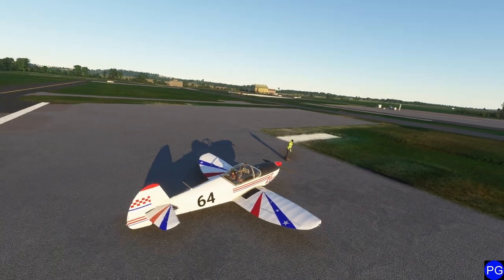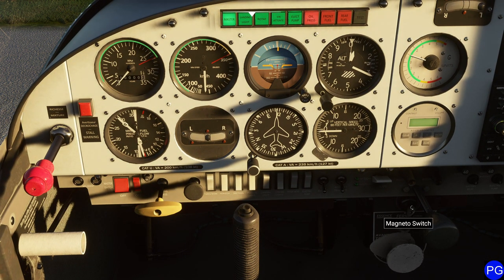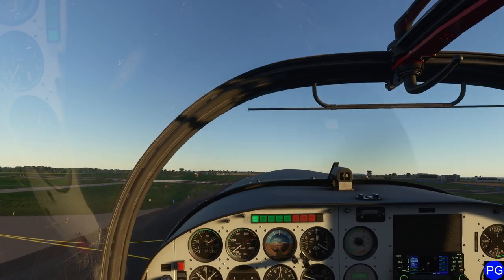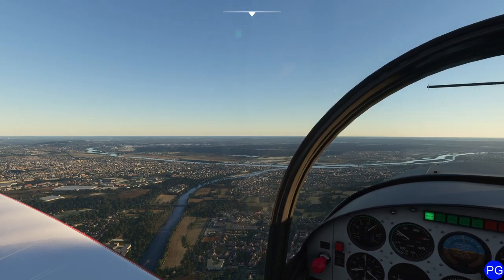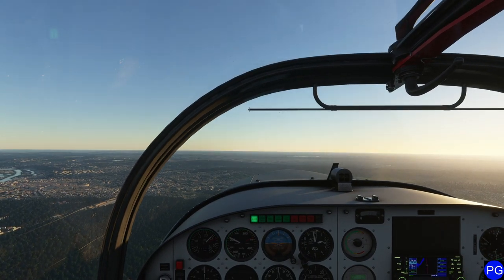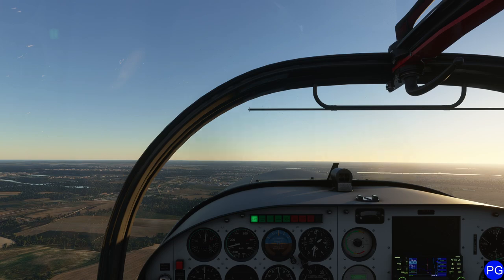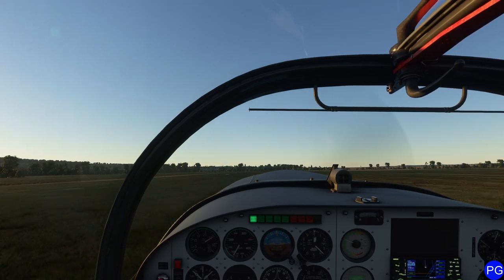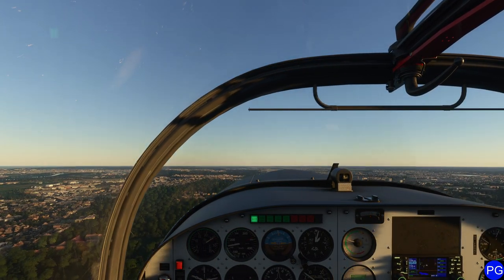FS2020 - Flying the Robin CAP10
In this video, we go over starting, navigating and landing the CAP10 in MSFS 2020.  Sorry about the dog :(